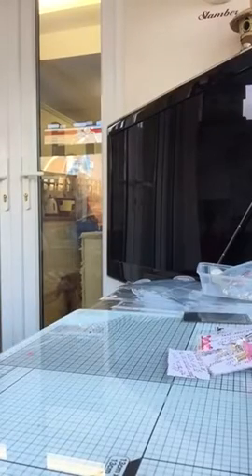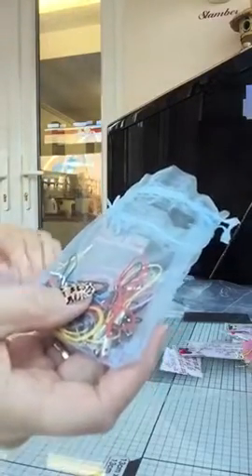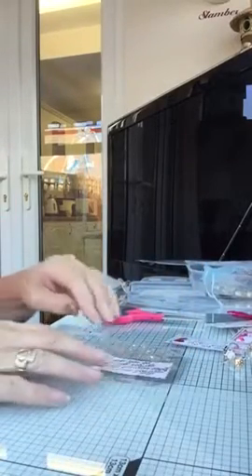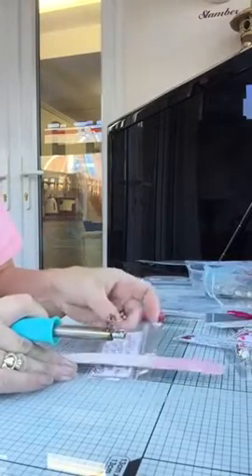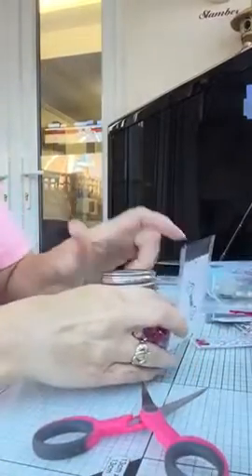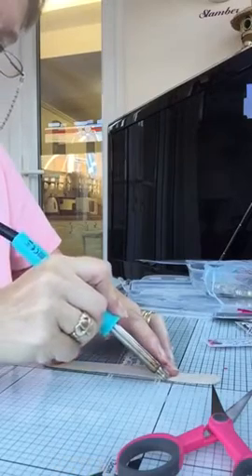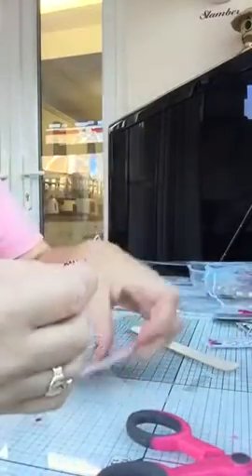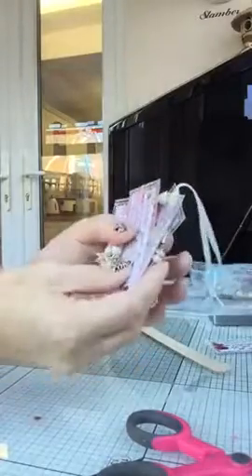We r memory keepers fuse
How to make an angel phone charm using the fuse